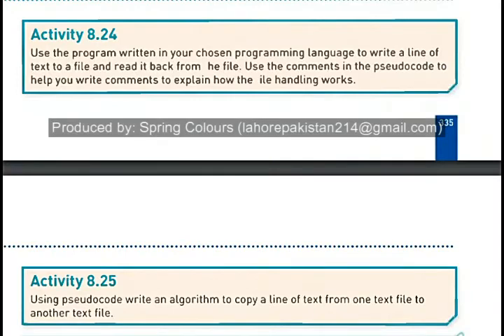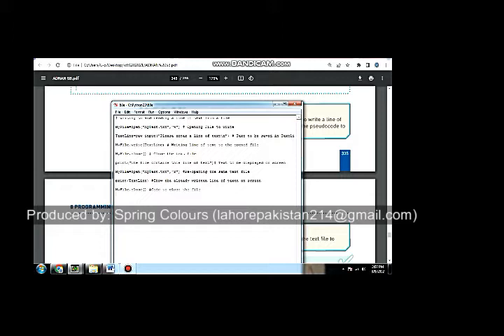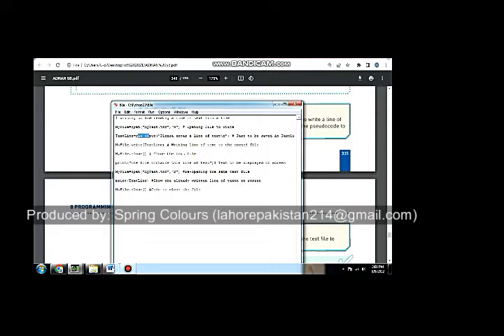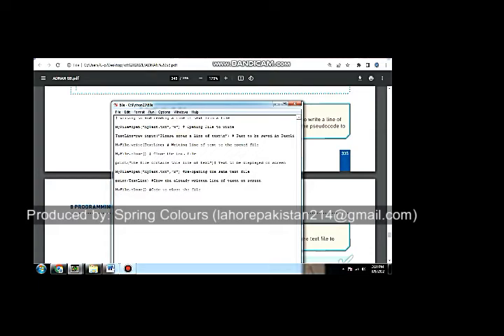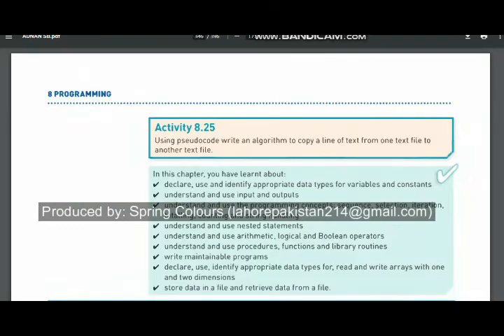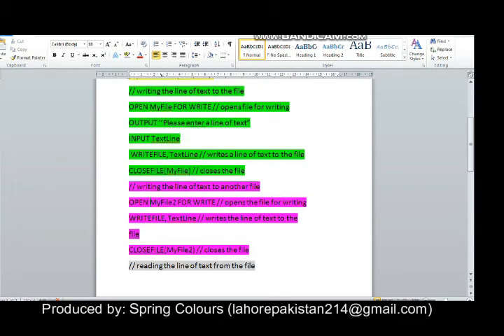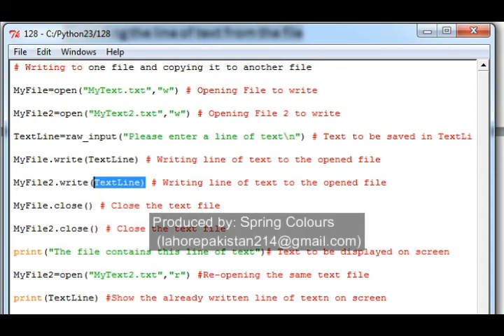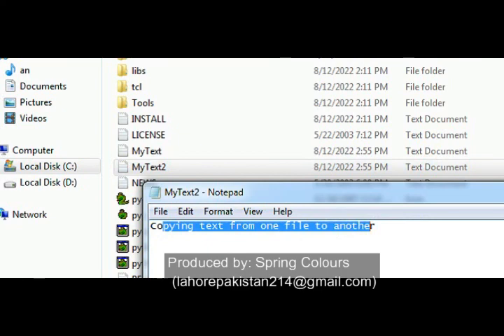Computer Science 2210/0478 - Chapter 8 - Programming Activity 8.24#Activity 8.25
Cambridge # IGCSE Computer Science 2210 Computer Science 0478 Second Edition by David Watson and Hellen Williams Chapter 8 Programming Activity 8.24#File handling Python # Activity 8.25